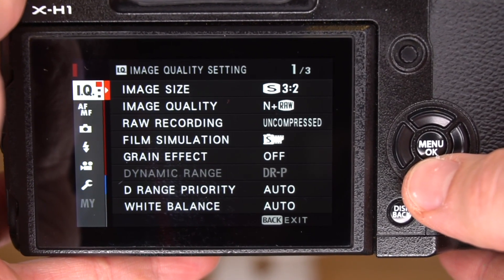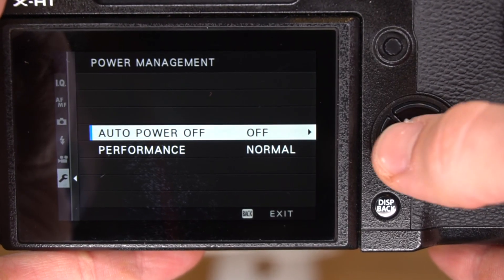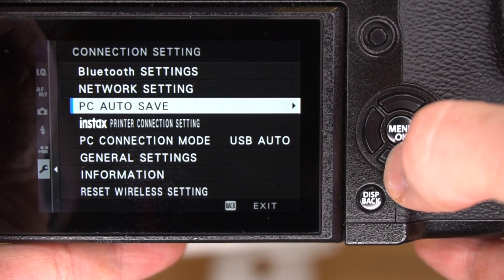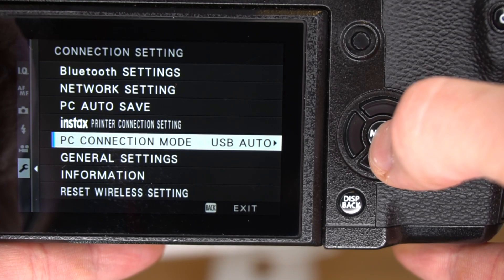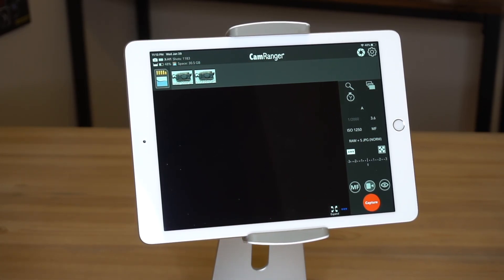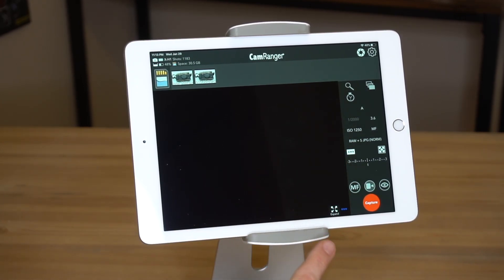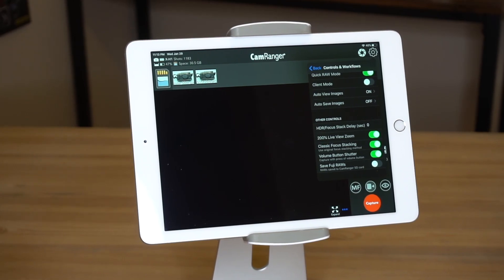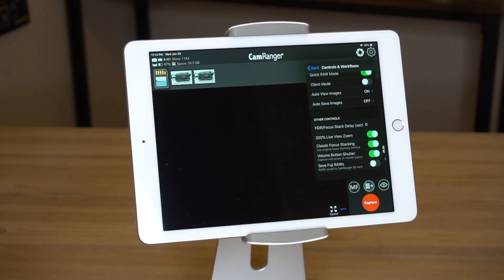Setup for fast wireless tethering with a Fujifilm X-H1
In this video we cover CamRanger 2 setup for wireless tethering with Fuji cameras. We are using a Fujifilm X-H1 (not an X-Pro2) as an example.

For more information on configuring your Fuji and CamRanger 2, check out our camera setup

The CamRanger 2 is a device for wireless tethering and advanced camera control for Canon, Nikon, Sony, and Fuji. It works with iPad, iPhone, Android, macOS, and Windows.